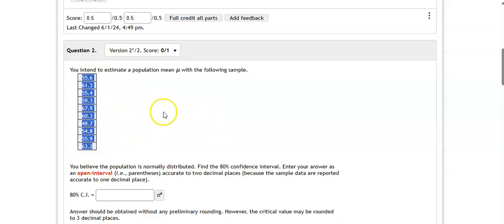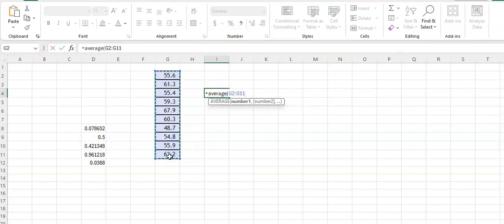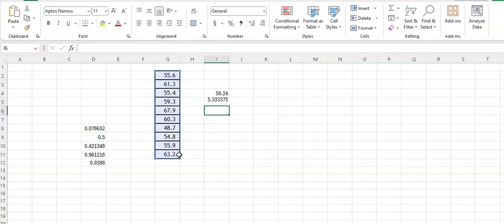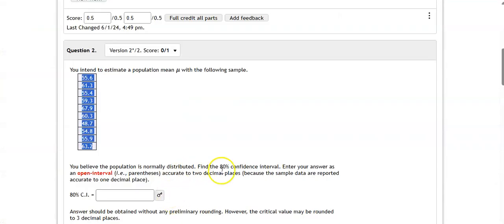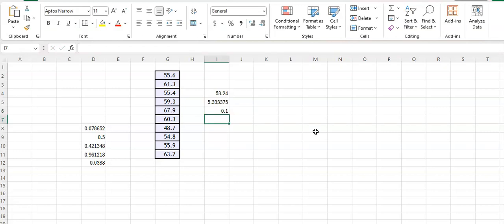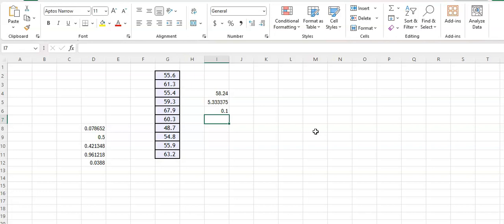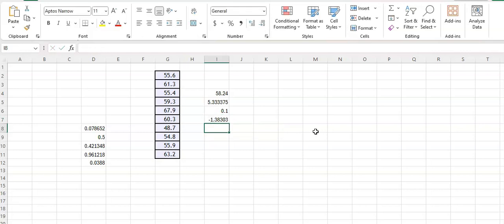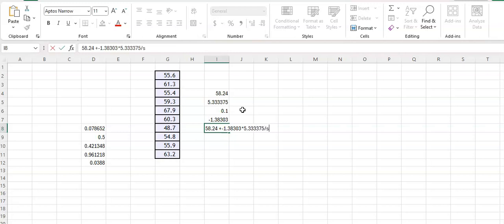homework7 1&7 2t dist